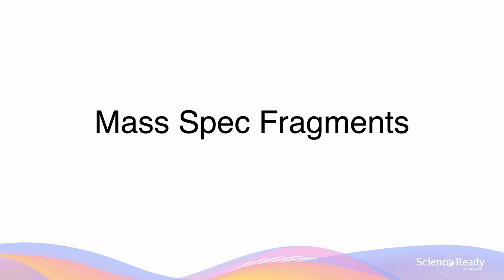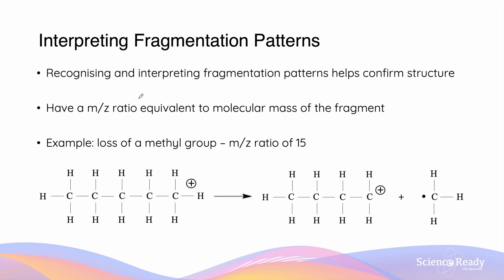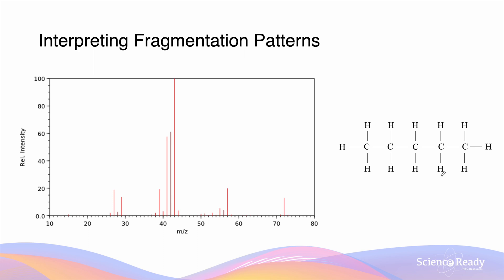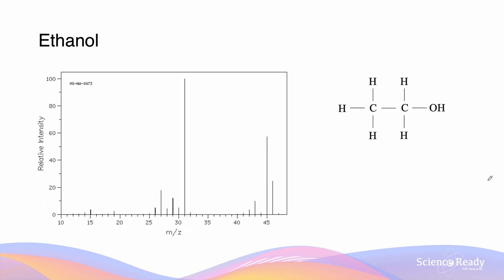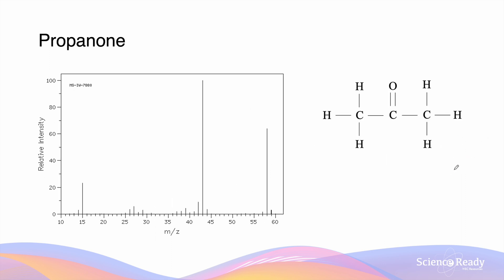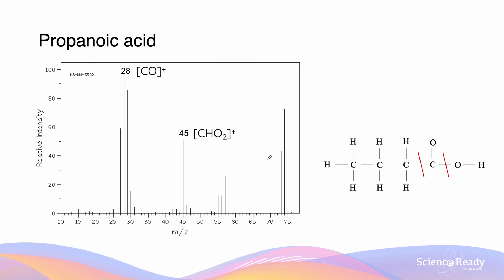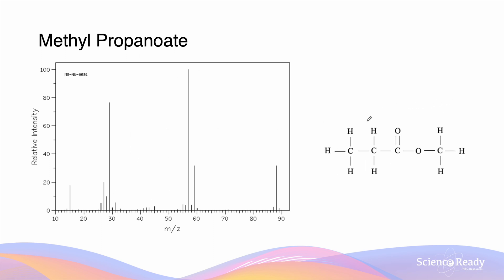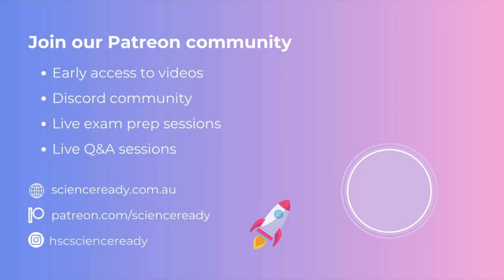Mass Spectrometry: Interpreting Fragmentation Patterns // HSC Chemistry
⌚Timestamp

📚Syllabus
• Investigate the processes used to analyse the structure of simple organic compounds addressed in the course, including but not limited to:
- mass spectrometry